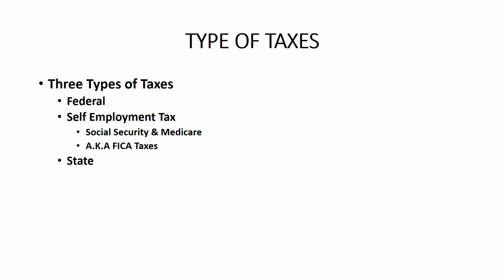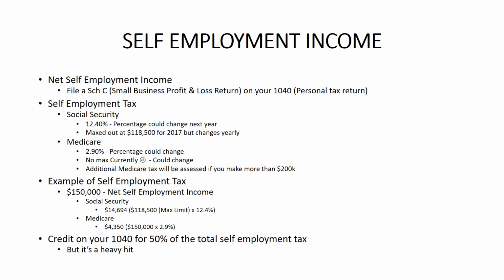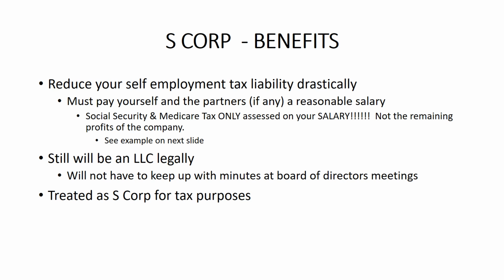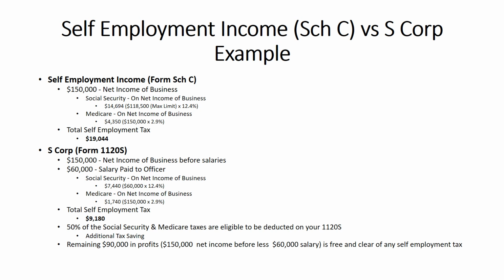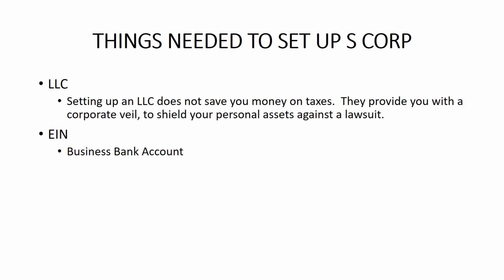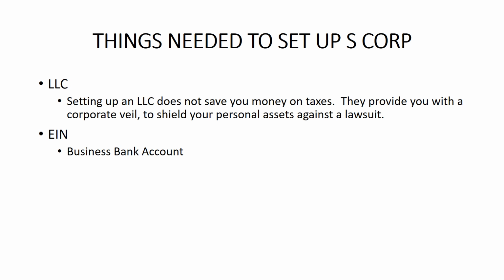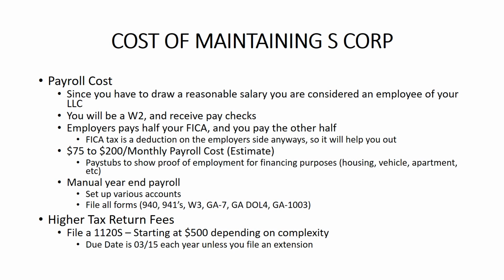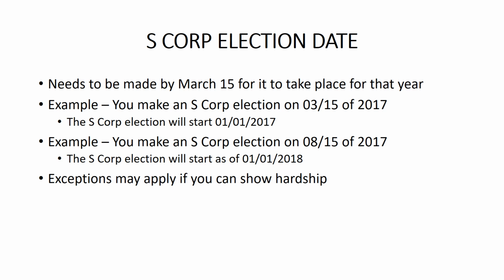S Corp & Self Employment Taxes Walkthrough